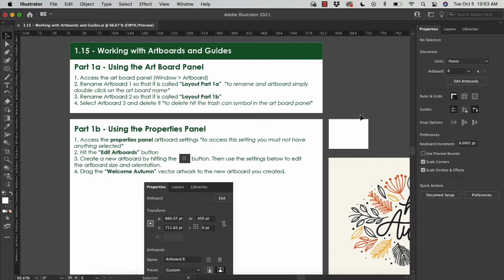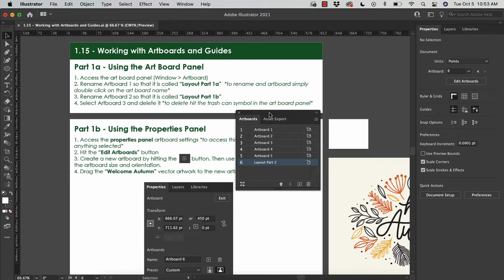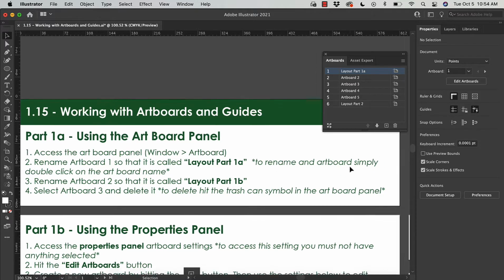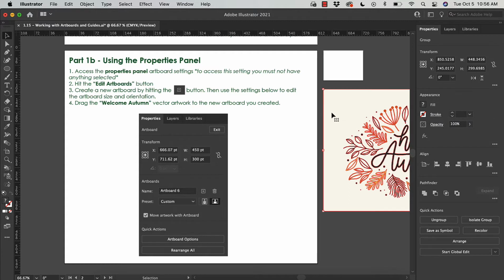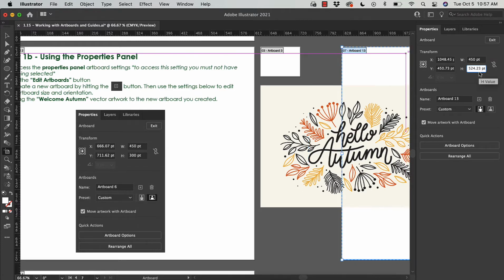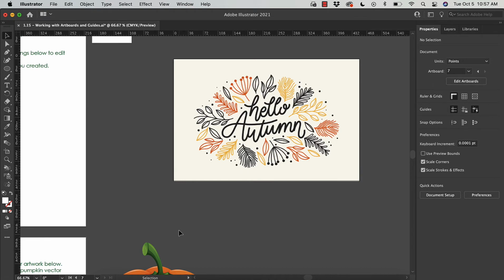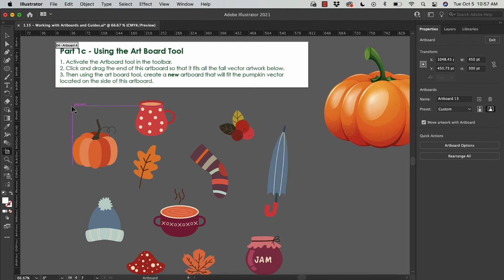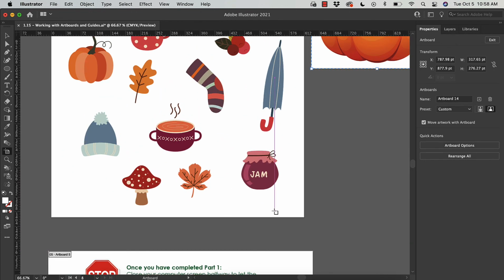1.15 - Working with Artboards and Guides Part 1